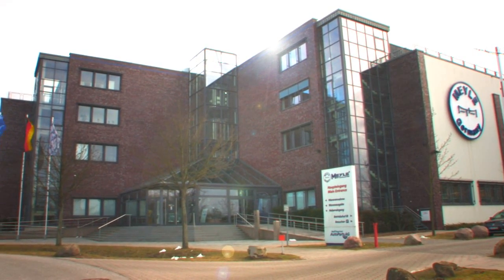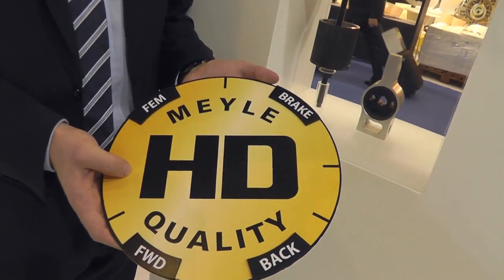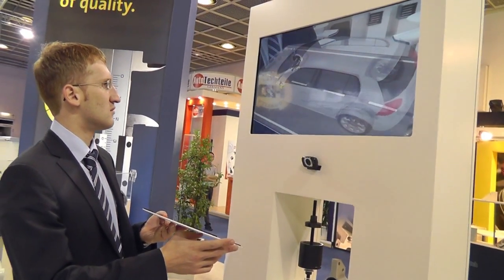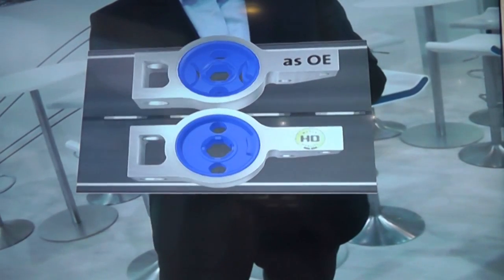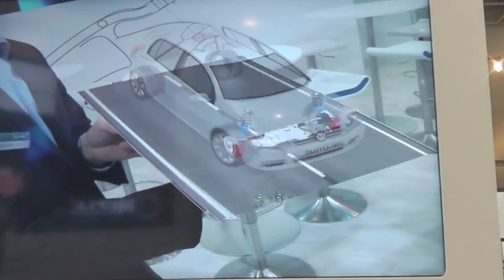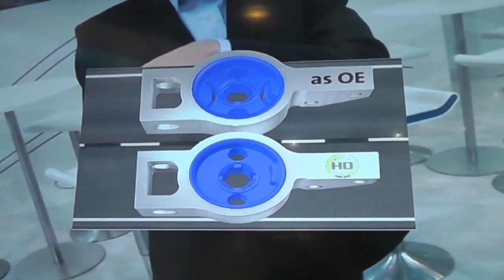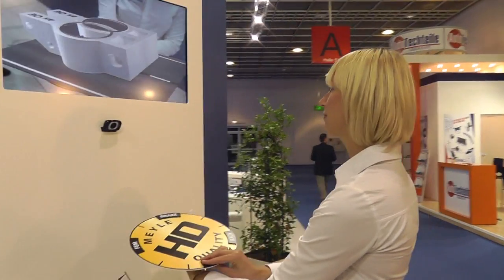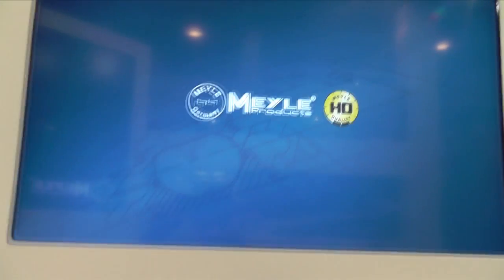Augmented Reality Presentation of MEYLE-HD Spare Parts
Visitors to Wulf Gaertner Autoparts AG's exhibition stand can see for themselves the difference between OE spare parts and technically refined MEYLE HD parts and experience augmented reality first-hand.